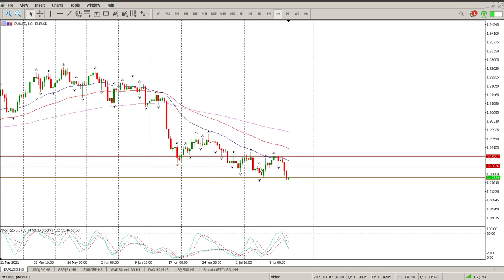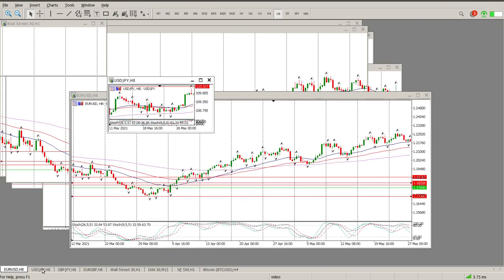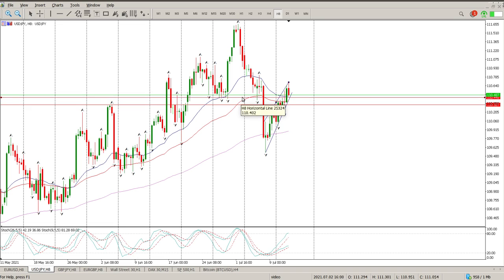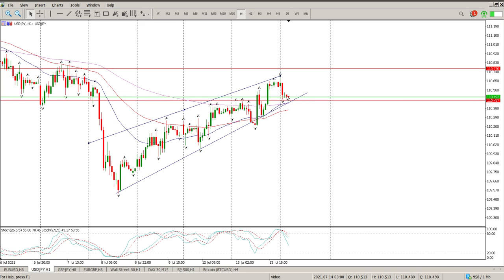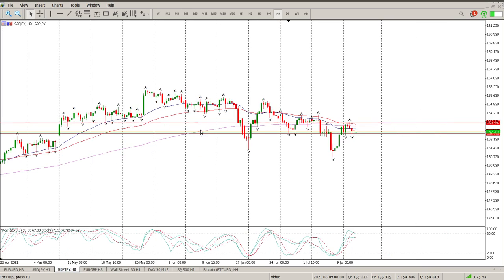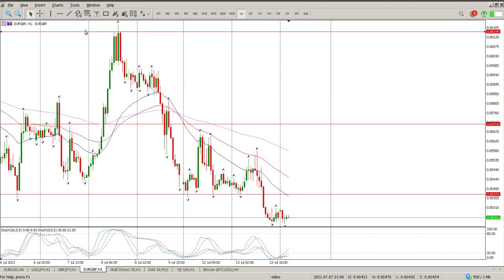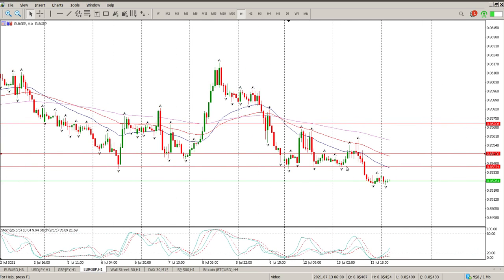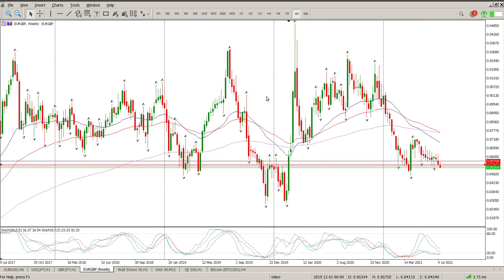Eur-Usd Today 14 July 2021 Technical Analysis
Daily Technical Analysis of Eur-Usd Today 14 July 2021